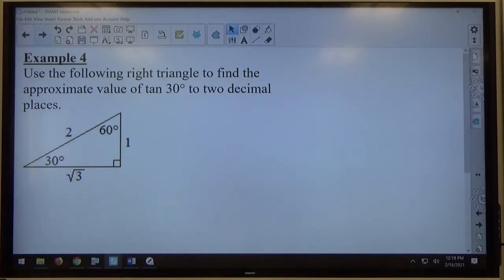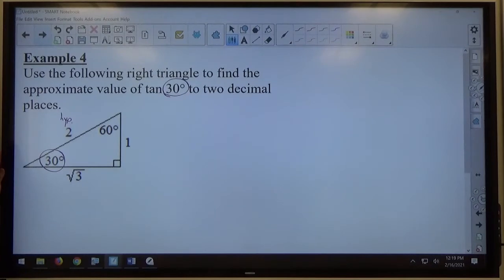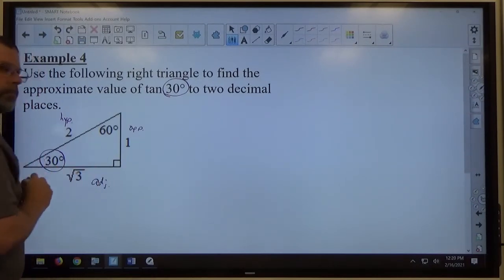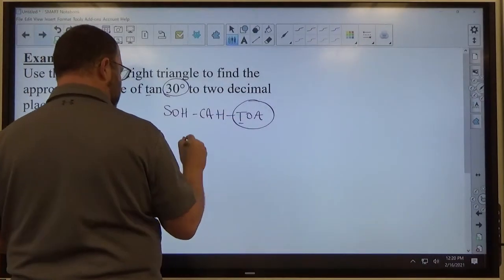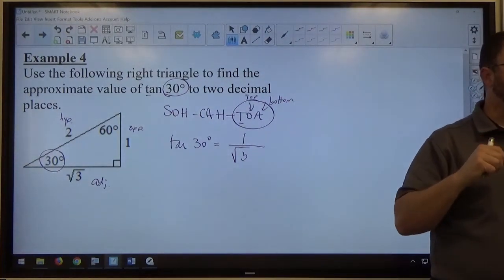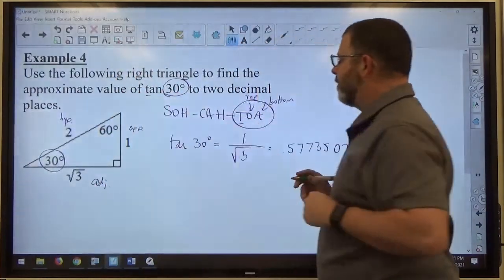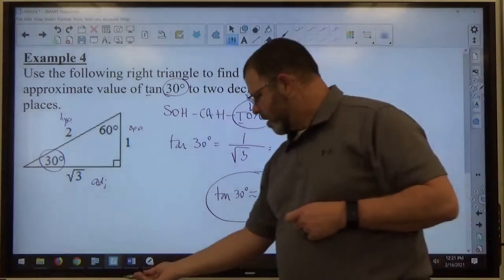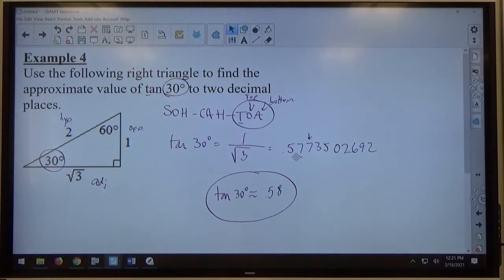Chapter 10-2 Example 4